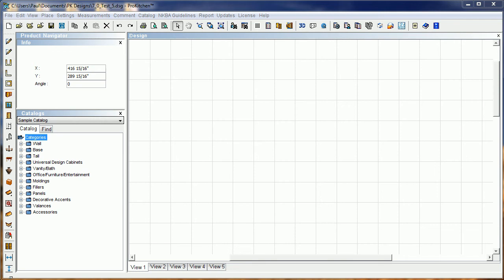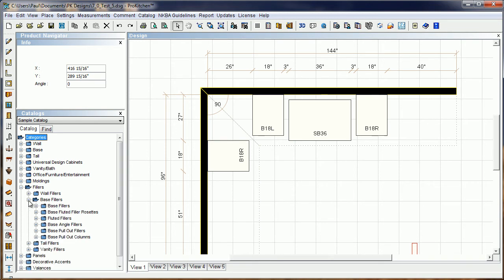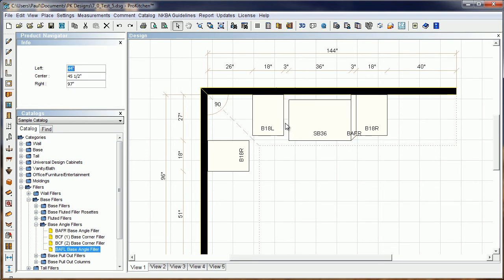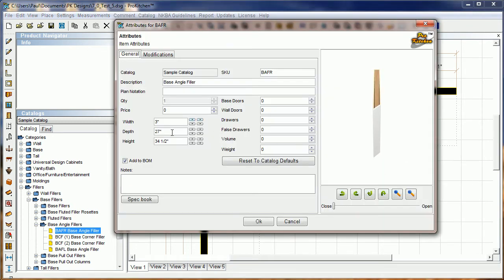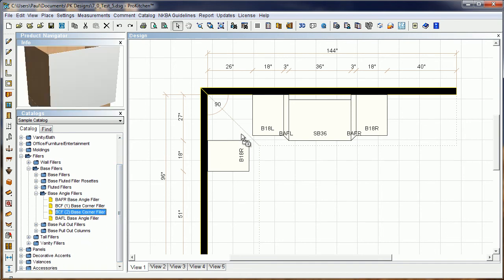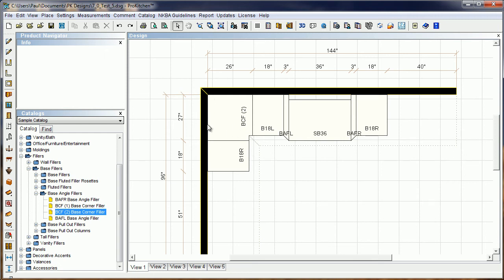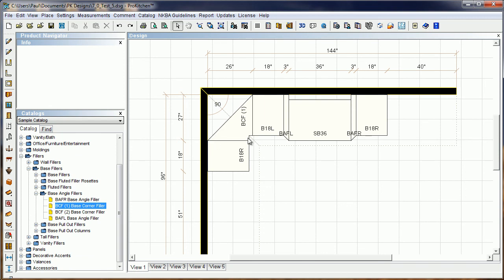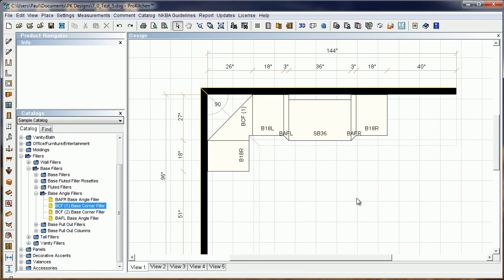Using Automatic Angle and Corner Fillers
Learn how to automatically fill angles and corners in your design using ProKitchen Software.